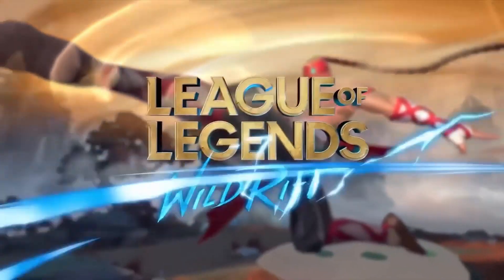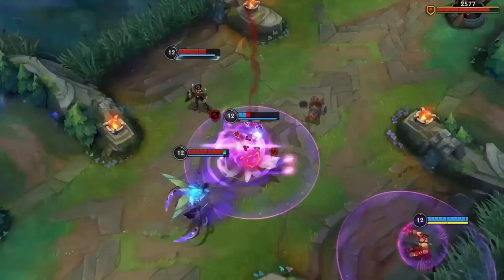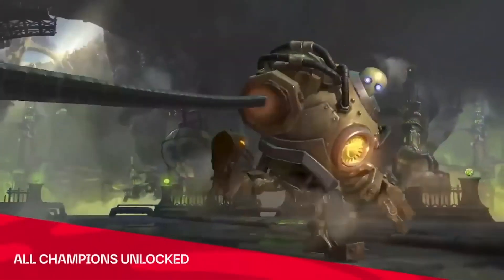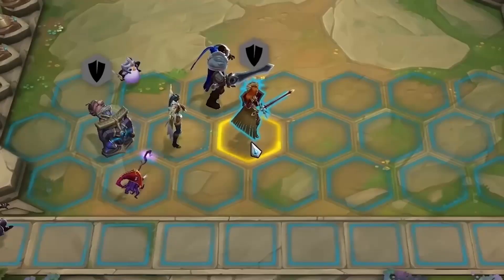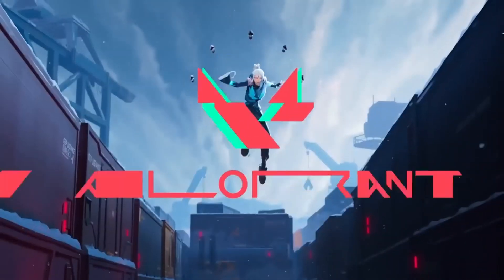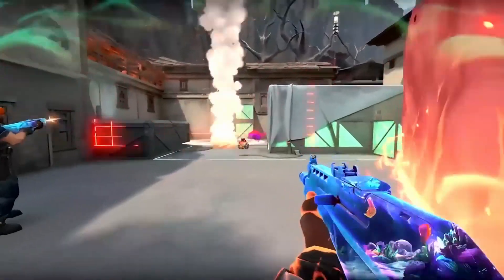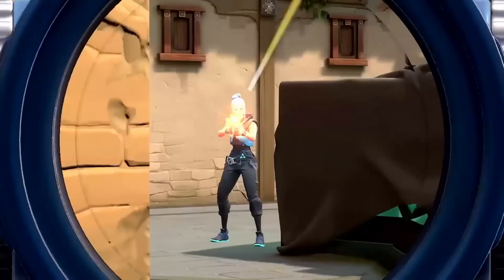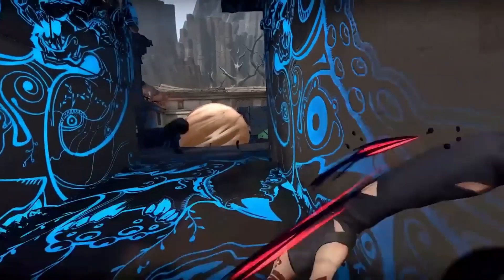Riot Games Unlocks All Champions | Riot Games - Game Pass Trailer | Xbox & Bethesda Showcase 2022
Riot Games and Microsoft are partnering to give players plenty of content through Xbox Game Pass for League of Legends, Valorant, and other titles. Here’s how it works, and exactly what’s on offer for players.
Announced on June 12, Riot Games will be offering players rewards through the Xbox Game Pass membership program for all of their live-service titles. This includes League of Legends, Valorant, Teamfight Tactics, Wild Rift, and Legends of Runeterra.

It will be bundled into the monthly subscription service, which costs $9.99 USD. With the subscription active, and your Riot account linked to Xbox Game Pass, you’ll passively accrue rewards just by playing ⁠— as well as get a kickstart if you’re missing out on some content.

There will be Xbox Game Pass rewards for all live-service Riot Games titles, including League of Legends and Valorant. Initial details can be found below:

League of Legends: All 160+ champions given to players for free, plus day-one access for each new champion as they’re released
Valorant: All 18 agents given to players for free, plus day-one access for each new agent as they’re released
Teamfight Tactics: Access to a rotating cast of Tier 1 Little Legends to equip in-game
League of Legends: Wild Rift: All 80+ champions given to players for free, plus day-one access for each new champion as they’re released
Legends of Runeterra: Access to the Foundations Set to help build decks in-game
Players will also generally earn bonus experience across titles to help progress through levels faster.